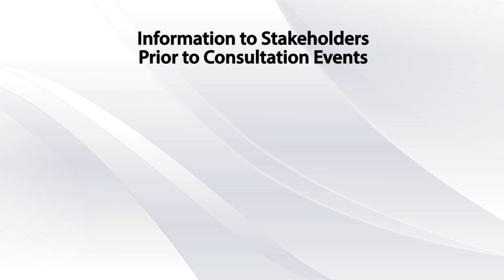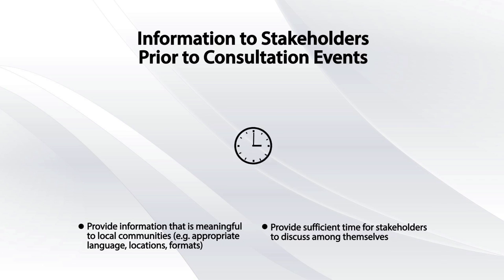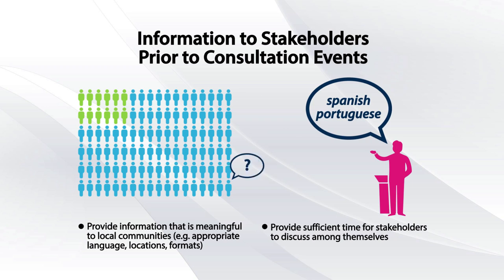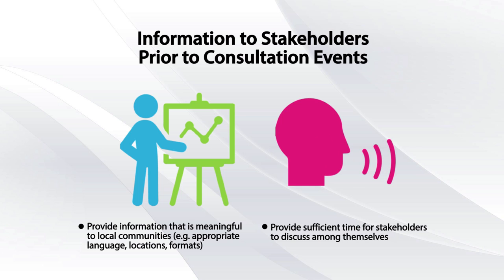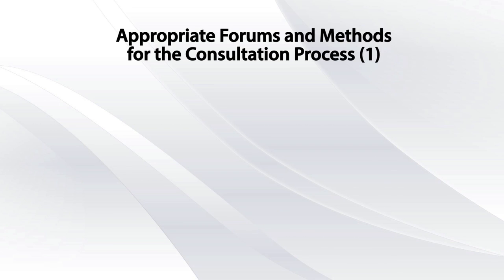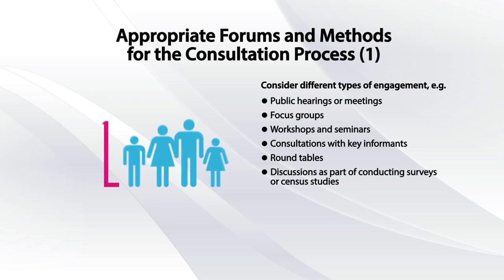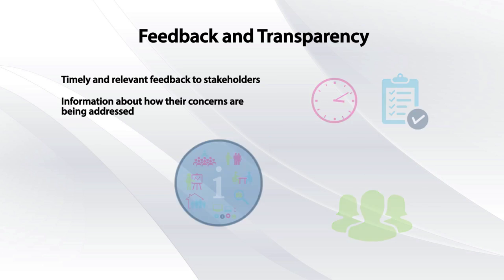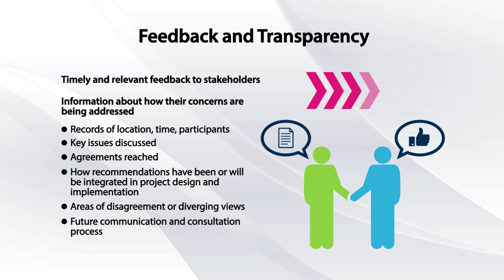Consultation process & stakeholder engagement: information, forums, methods, feedback, transparency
What happens before the actual engagement and meetings? How should meetings and consultations events be undertaken?

At the Inter-American Development Bank we work to improve lives in Latin America and the Caribbean.